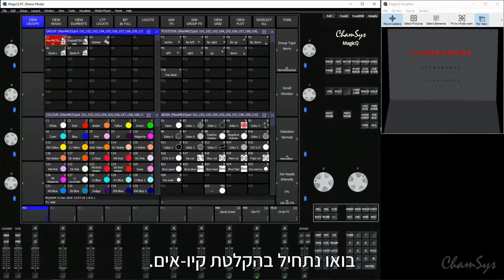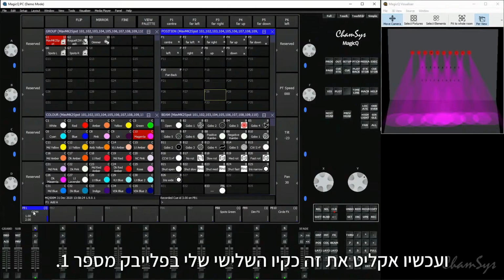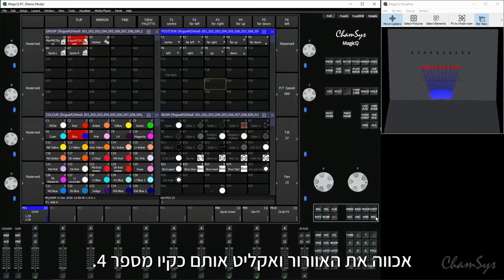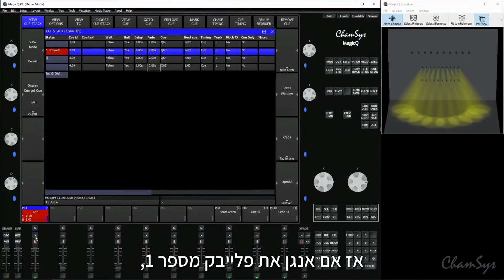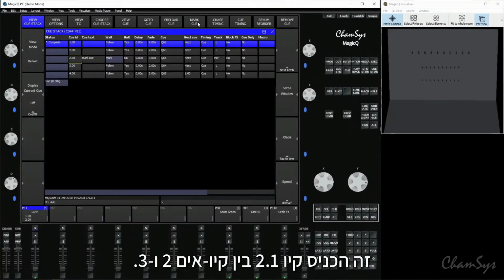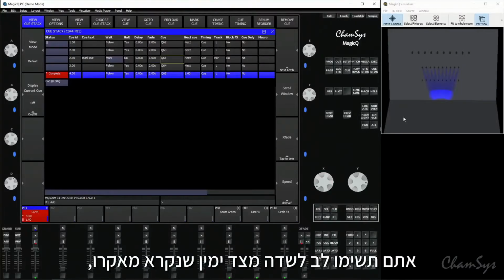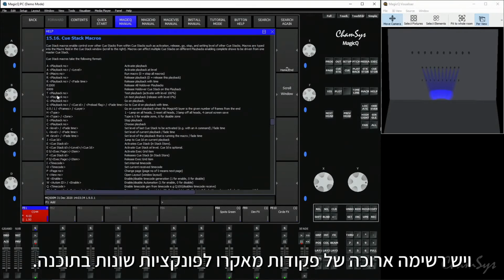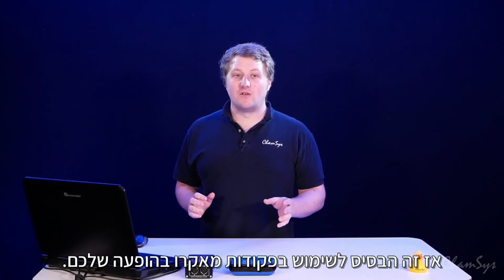10. קמסיס MagicQ קורס בסיסי: אפשרויות אוספי קיואים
אפשרויות אוספי קיואים בMagicQ